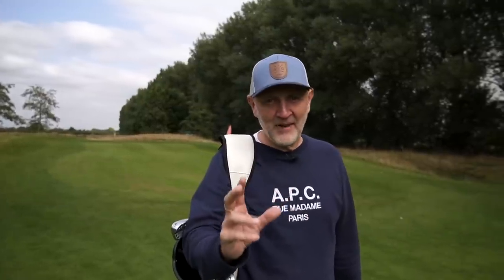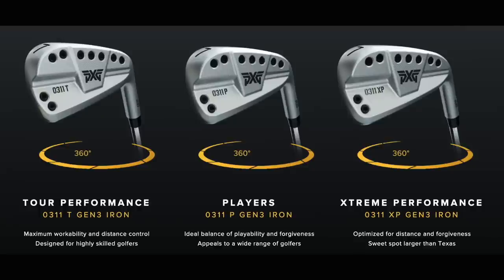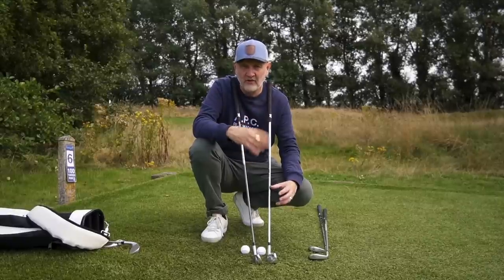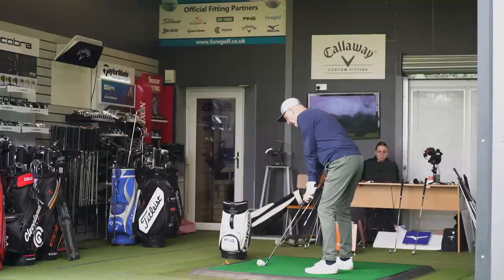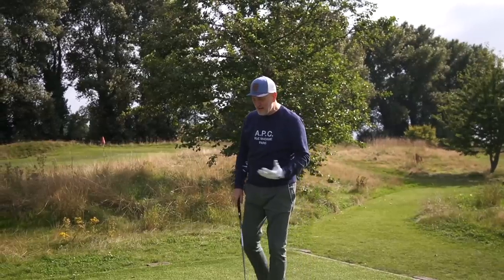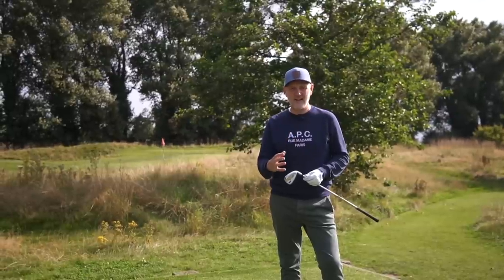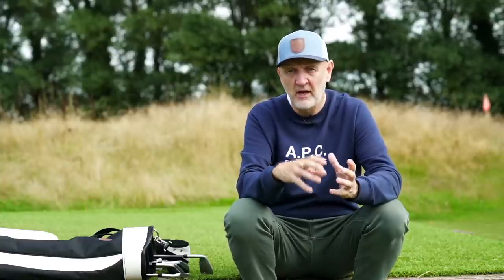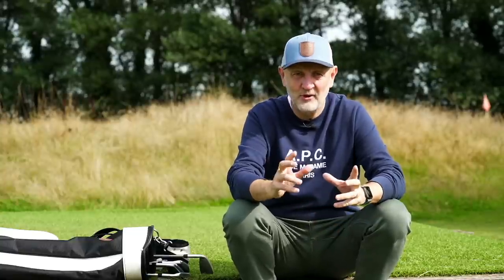Picking fault with PXG irons - PXG 0211DC and PXG 0311 GEN03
The average golfer tests the PXG 0211DC irons and the PXG 0311 GEN03 irons on course and with Trackman data. How forgiving are the PXG irons and are they suitable for mid to high handicappers or are they a players iron?

Are the PXG irons the best value right now compared to TaylorMade, Titleist, Callaway, Mizuno?